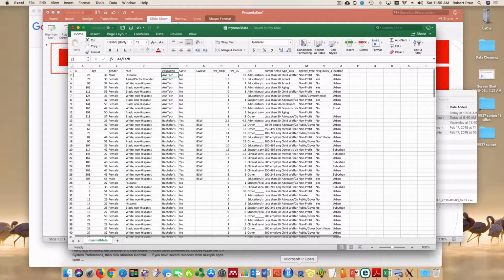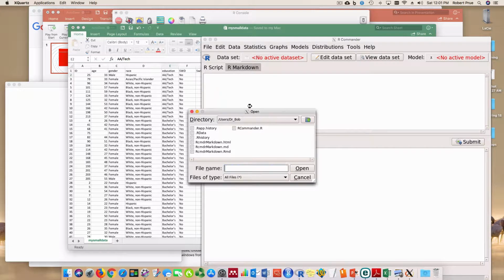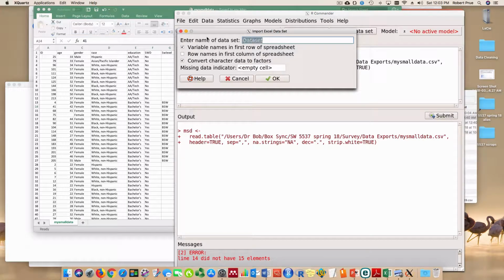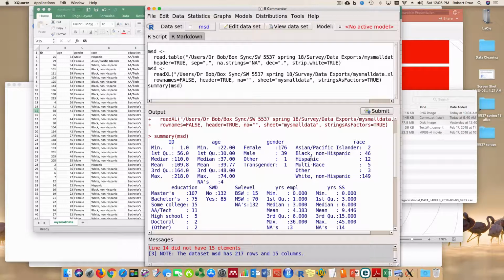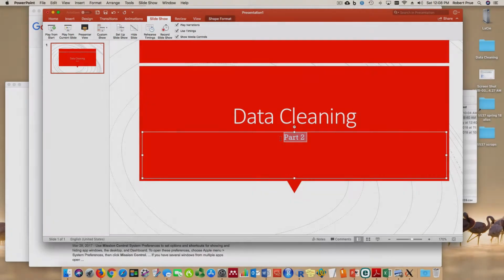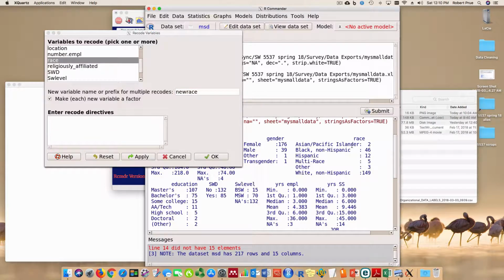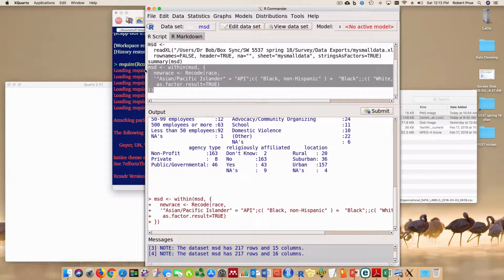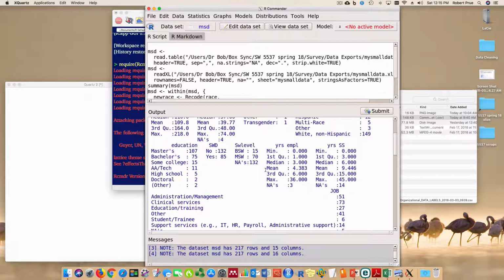Data Cleaning importing and renaming variables using R